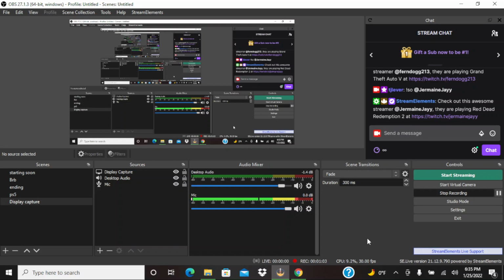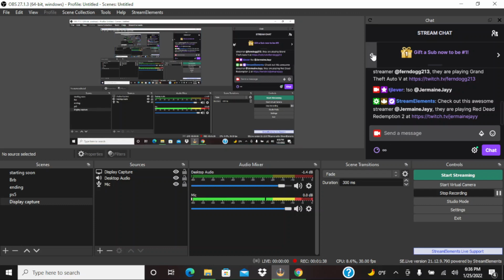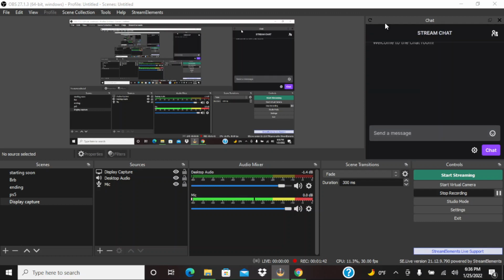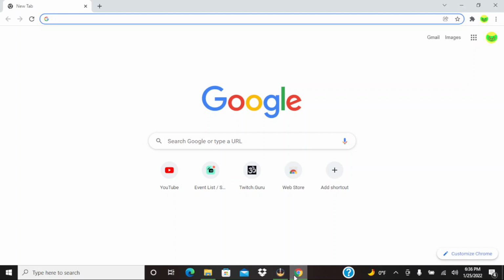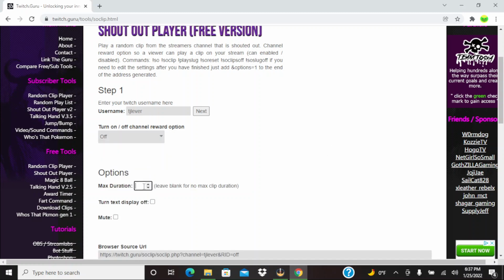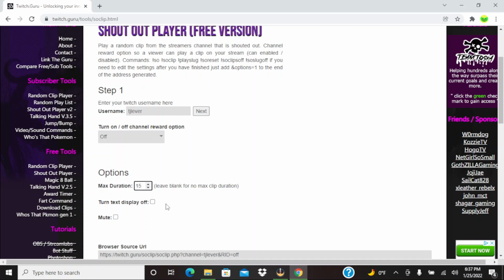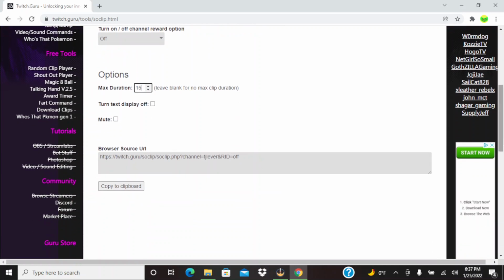How to Enable Shoutout Clips On Twitch Streams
This video explains how to add the shoutout clips to your streams.